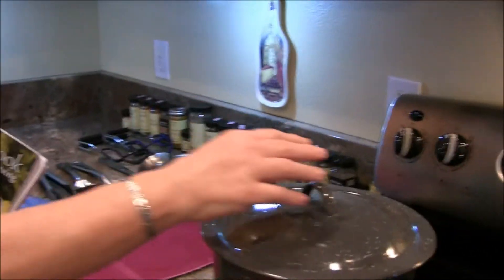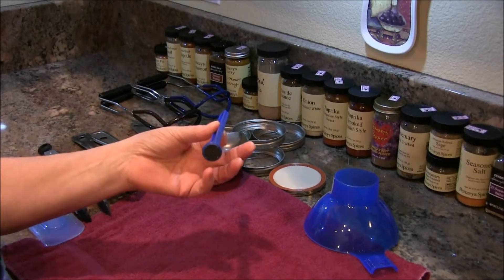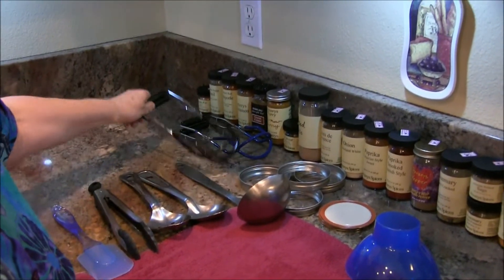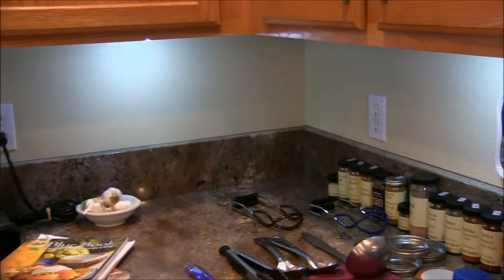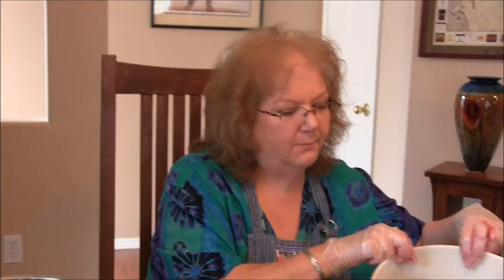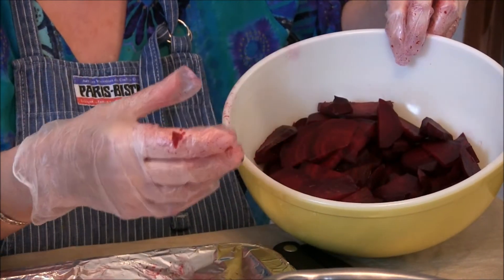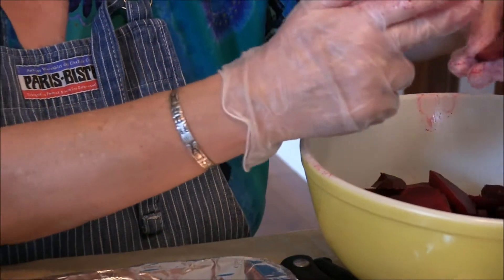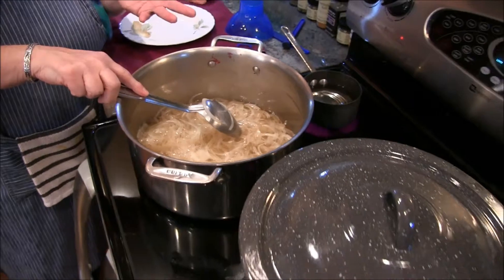Recipe: Pickled Beets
Oh  my!  What a day!  Here's my day at pickling beets.  The good, bad and oh, my, sooooo real life!  Enjoy!

I am a home canner. I am not a professional. This is the way I can.  It may be not be perfect.    Whenever beginning any sort of home food preservation please be sure to consult a reputable canning guide.  Ball Canning makes an excellent resource manual.